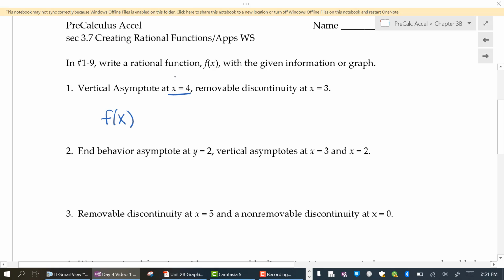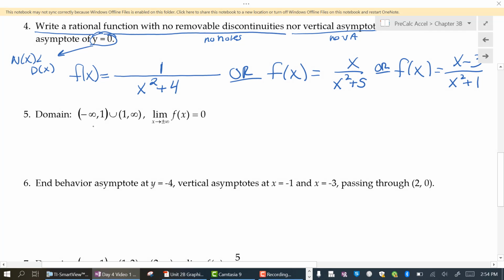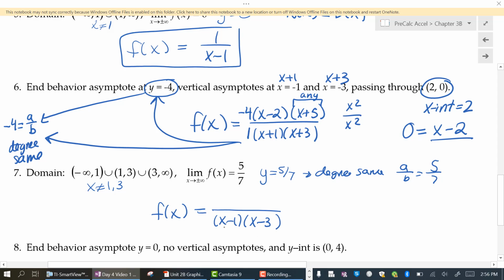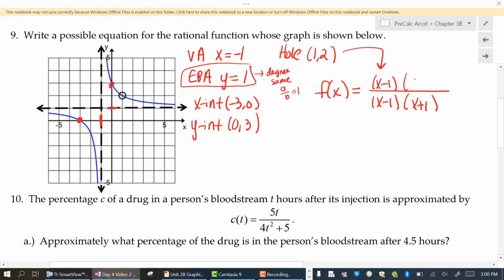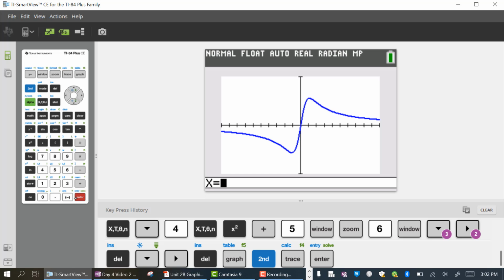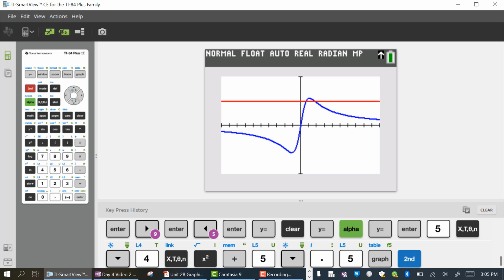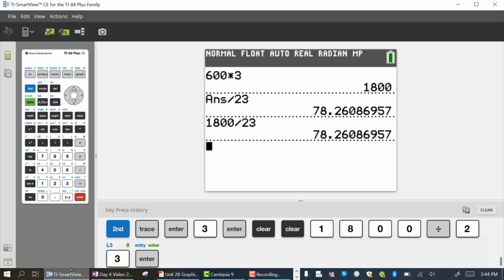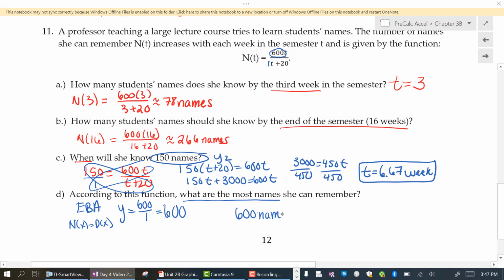Creating Rational Functions and App WS